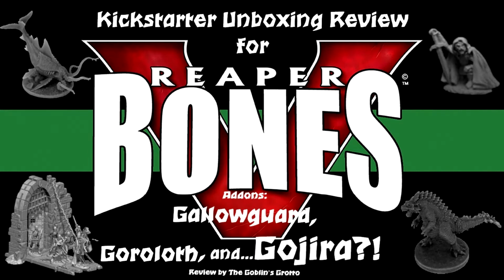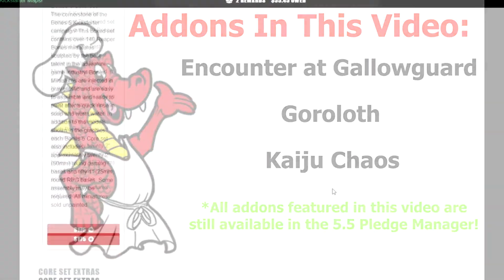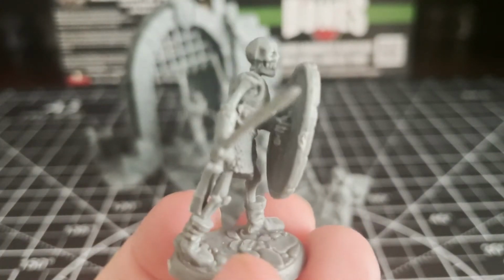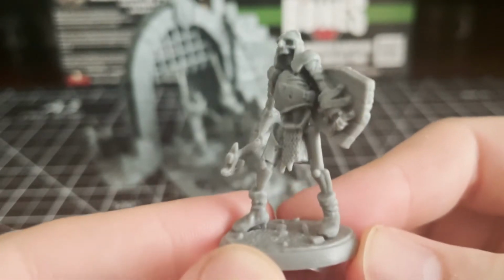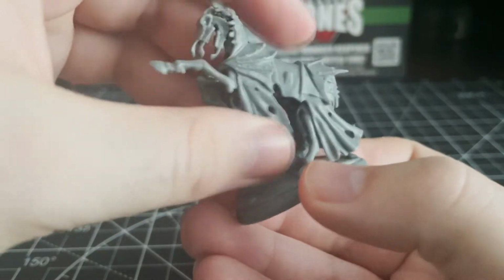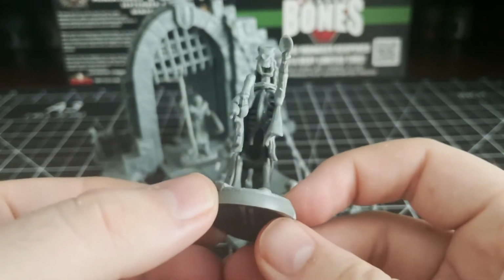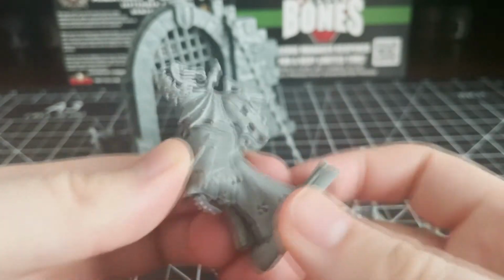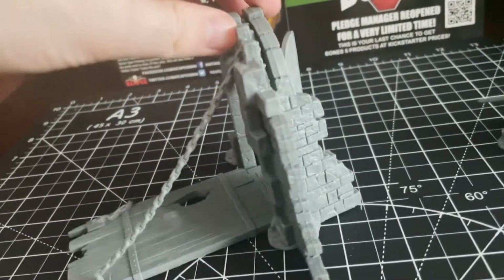[HD] Gallowguard, Goroloth, and...Gojira?! - Bones V Kickstarter Review Showcase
The fifth set of addons we'll be taking a look at from the Bones V Kickstarter.
Today's video includes the addons: Encounter at Gallowguard, Goroloth, and Kaiju Chaos.

Also, if you'd like to buy these minis (if the 5.5 Pledge Manager is still open or these minis have finally hit retail at the time you are watching this), you can learn more

Intro + Pledge Manager Info + Channel Info 0:00
Gallowguard 0:55
Goroloth 6:16
Kaiju Chaos 7:27
Outro + Group Shots + 5.5 Info 8:59

I just enjoy the content.

It really helps me and the channel out. Thank you.